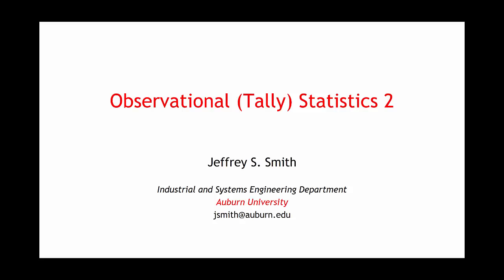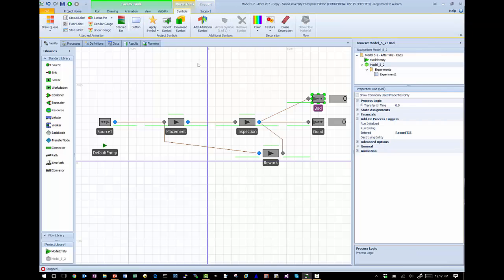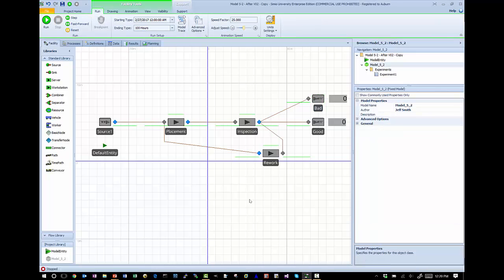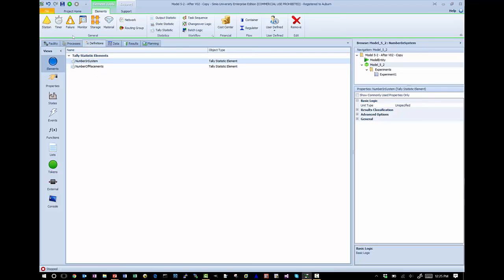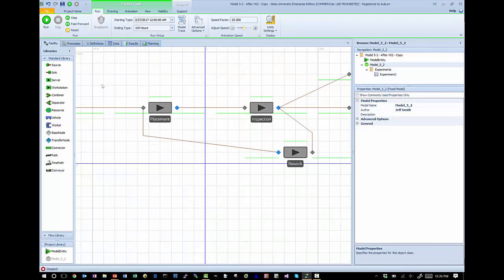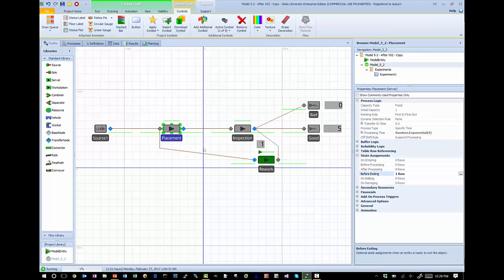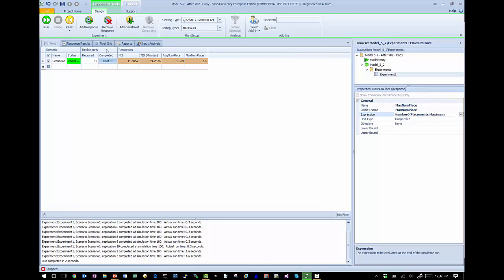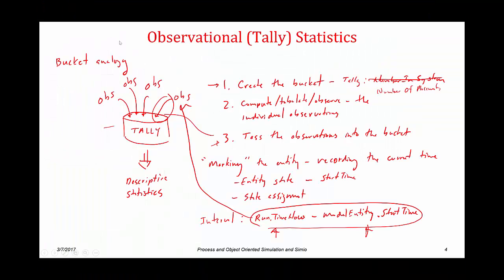User Specified Statistics V03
Third video in the user-specified statistics module